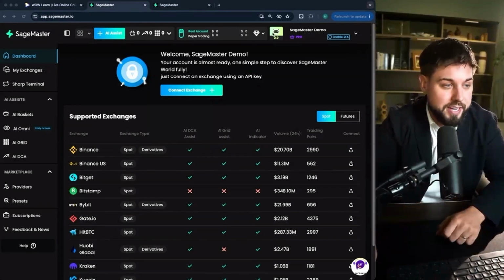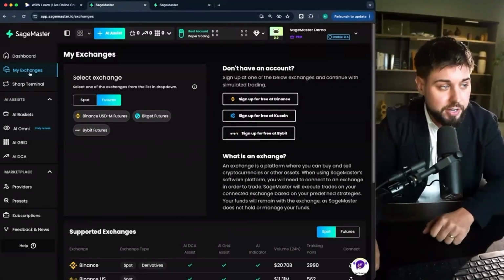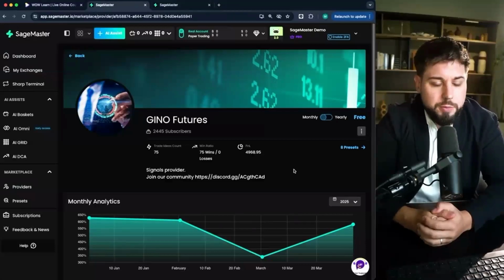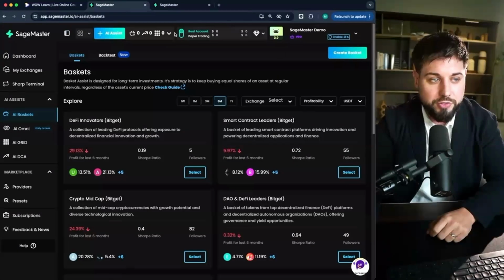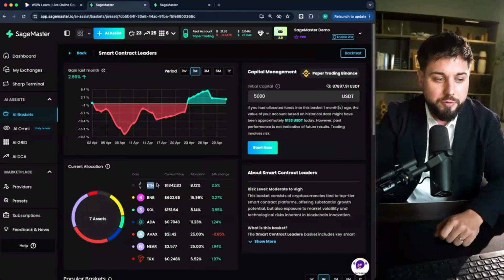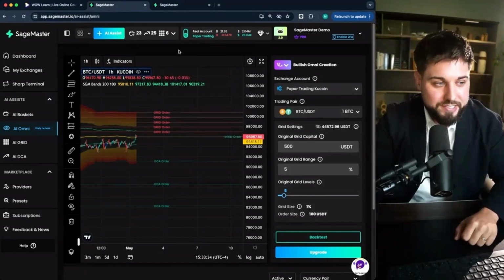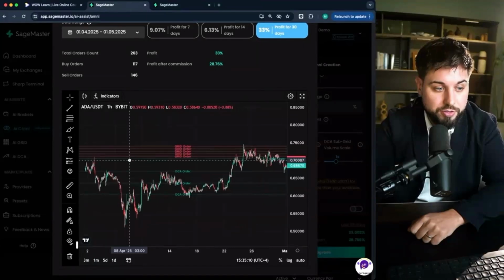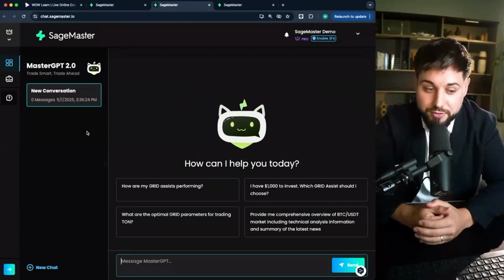SageMaster Full Tour and Review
The Product SageMaster - ai powered platform designed to help users manage portfolios by providing advanced trading strategy insights for Forex, Crypto, Indices and Stock Options.
Learn how you can become a be.Club direct distributor offering SageMaster and a complete business for 50% to 83% less than the plugin subscription alone.
Schedule Your One on One Presentation with an RBBS Llc Ai 🤖 Team Member Today!

Ready to Launch Your be.Club - SageMaster Direct Marketing Business; You will find the bundle package pricing and links ‪ ⁨@RbbsLlc-ai-be⁩   home page.

"The earning or lifestyle claims mentioned in this post shall be attributed to a particular individual and will not have any bearing on your results. Any guarantee of earnings would be misleading. A detailed Earning Disclosure Statement is available on the BE website."